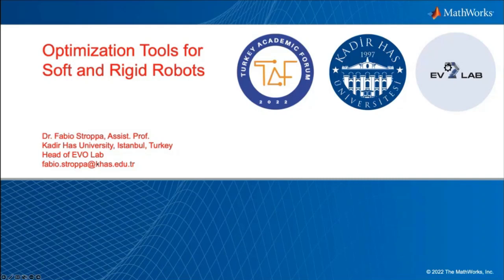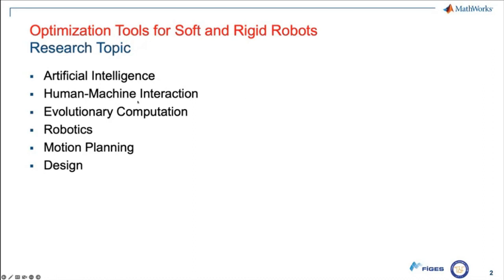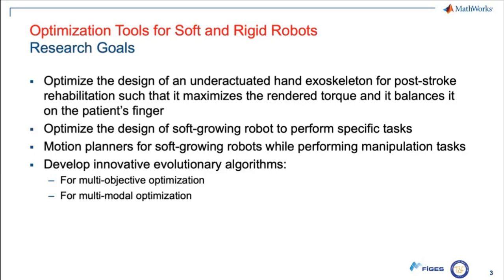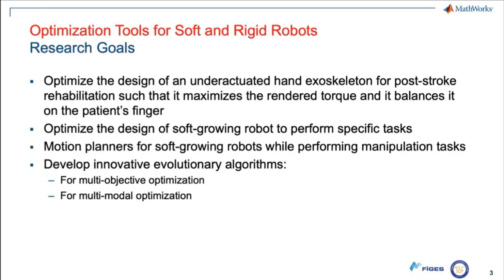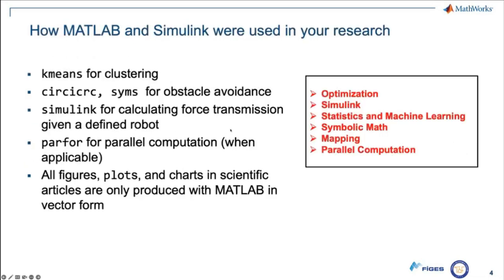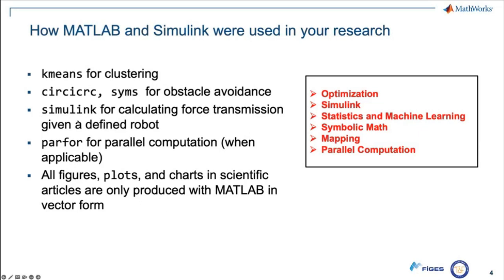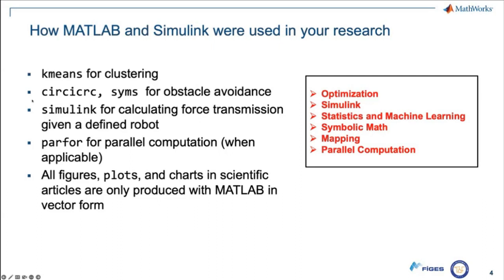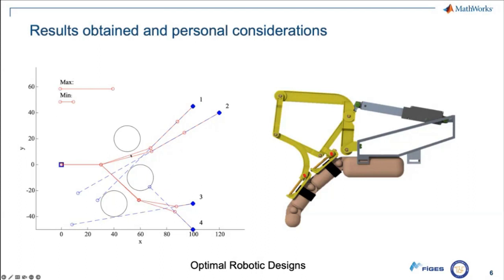Türkiye Akademik Forum 2023 | Asst. Prof. Fabio Stroppa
Optimization Tools for Soft and Rigid Robots

Bu sunumda, felç sonrası rehabilitasyon için kullanılan el iskeletinin tasarımı ve optimize edilmesine yönelik çalışmaları öğrenebilirsiniz.